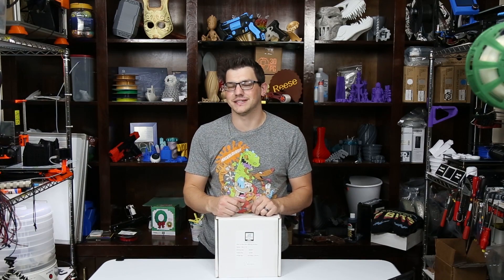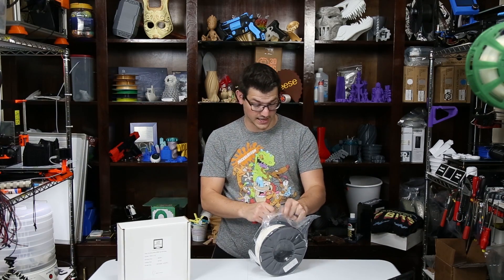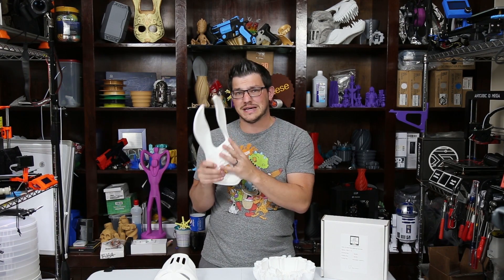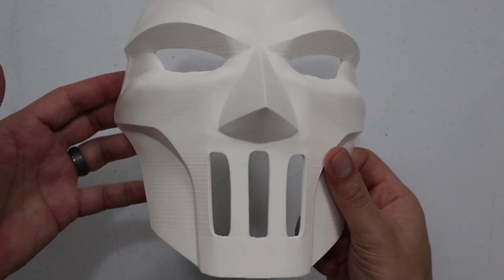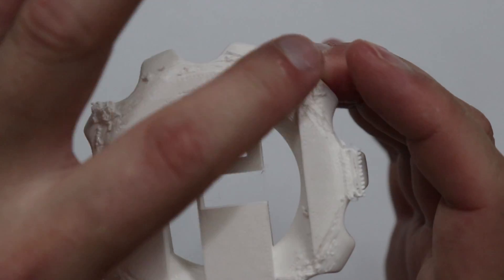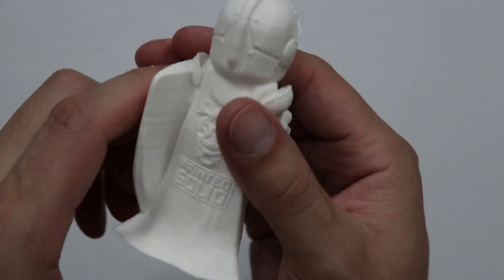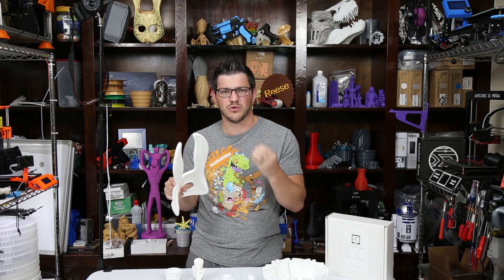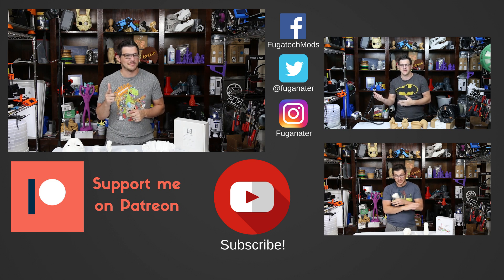US Monofilaments Nature Works 3D850 PLA Review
Today I'm checking out the SUPER bright white Nature Works 3D850 PLA from US Monofilaments. I'm pleasantly surprised at how well this printed and I'm happy Zach sent me more to use on future projects. Check out the video for the full review!